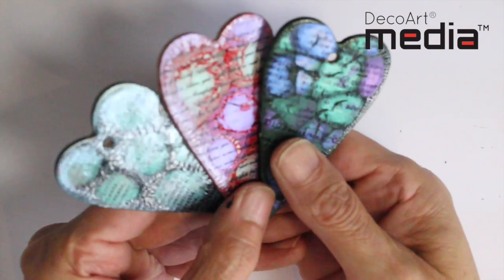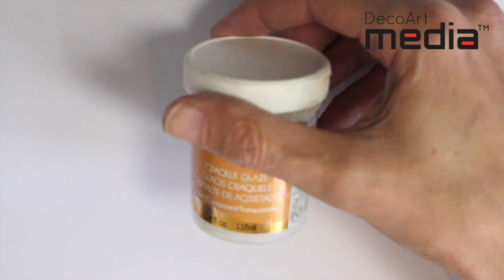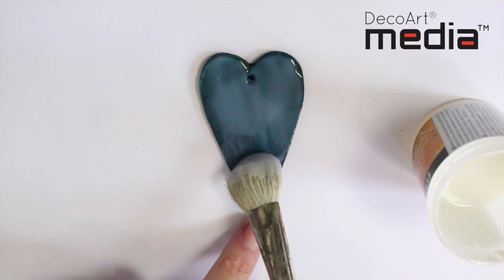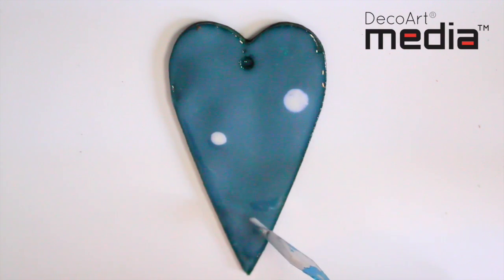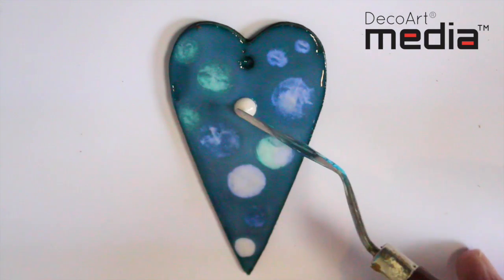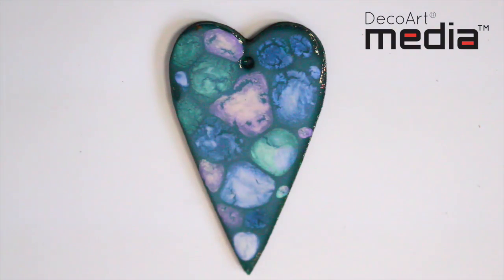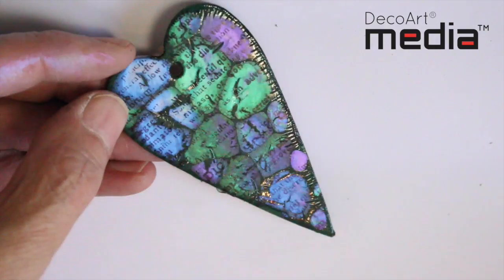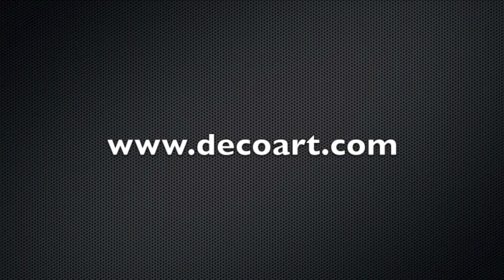Crackle Glaze and Interference Paint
This video is about interference paint and  crackle glaze